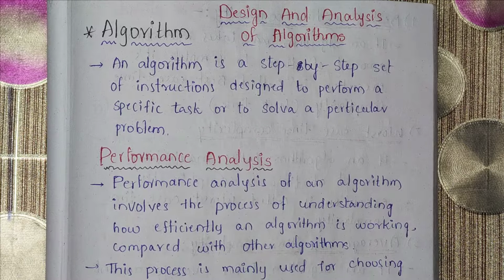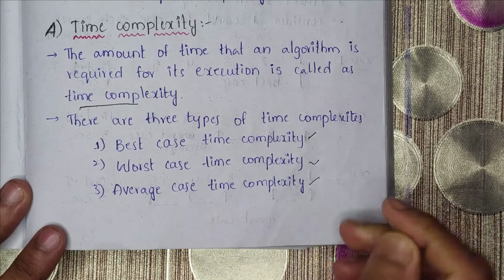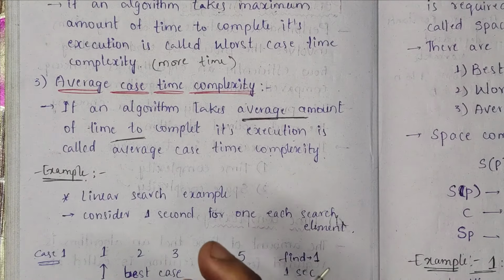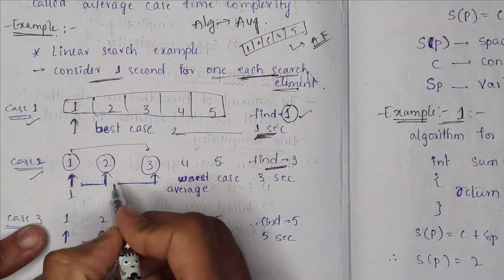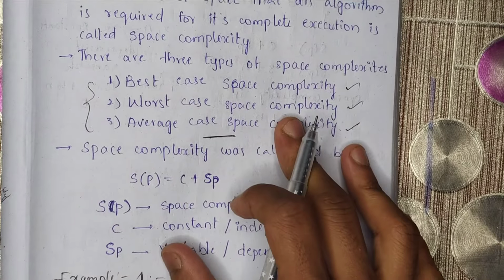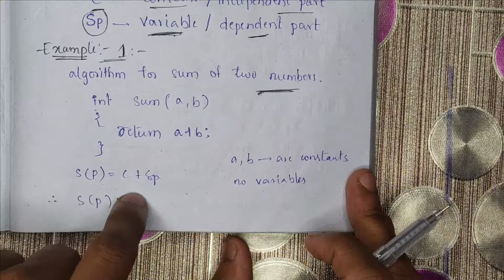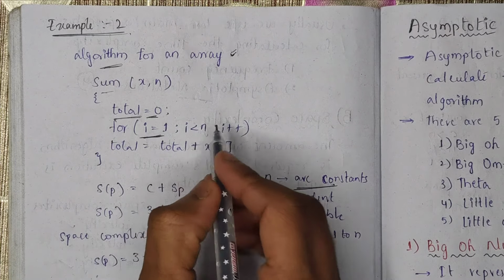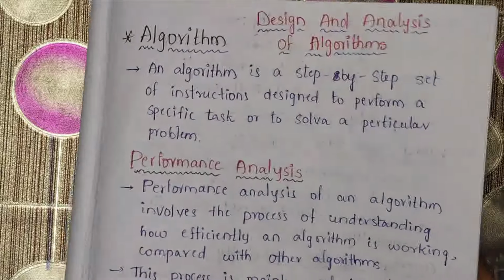Algorithm || Performance Analysis || Time Complexity and Space Complexity || DAA || #1 || B.tech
#01 || Algorithm || Performance Analysis || Time Complexity and Space Complexity || DAA || B.tech

This video is about the DAA ( Design and Analysis of Algorithms ) Subject, btech 3st year complete notes which helps the students to score good marks and to get pass the exam.

In this video you learn about :
1. Algorithm
2. Performance Analysis
    i  . Time Complexity
    ii . Space Complexity